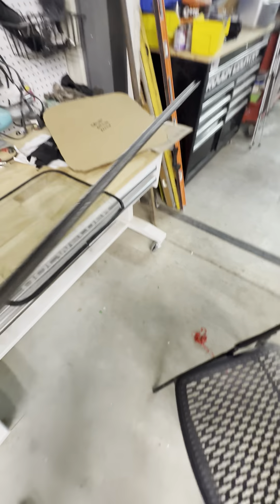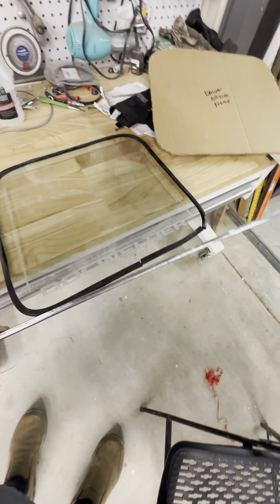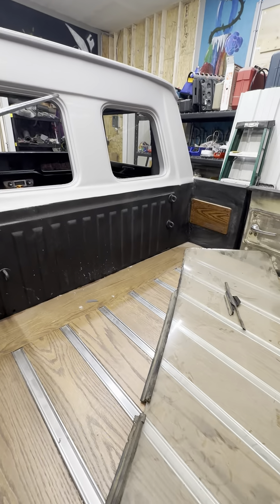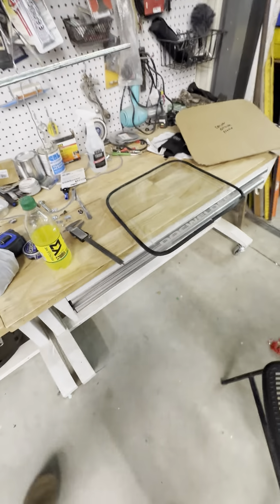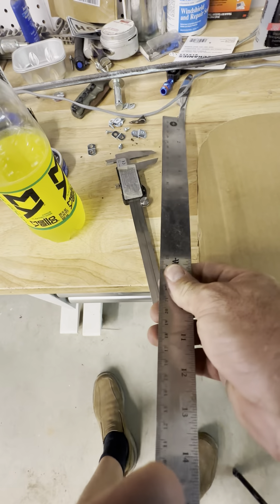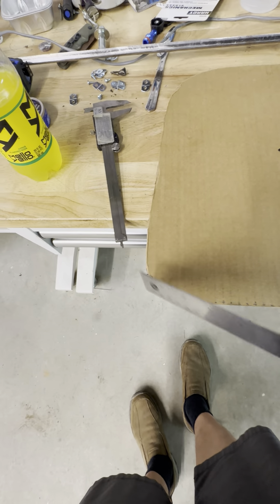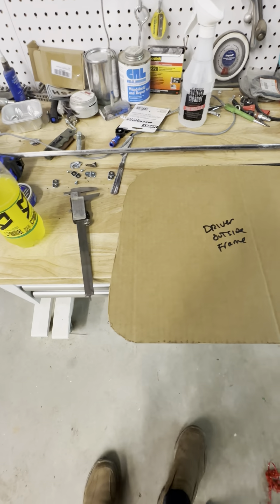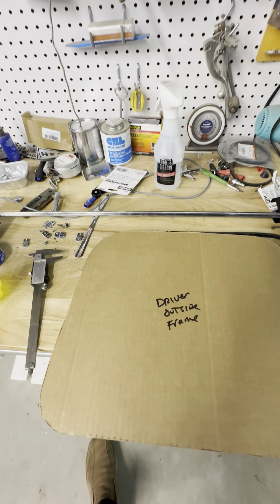building safari window frame 3 of 16